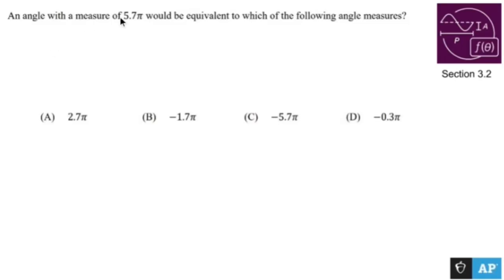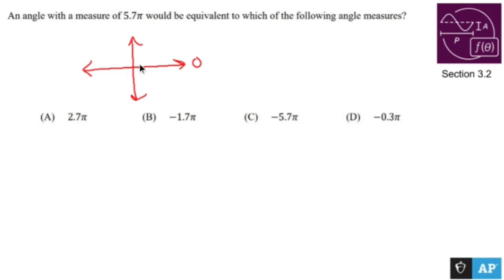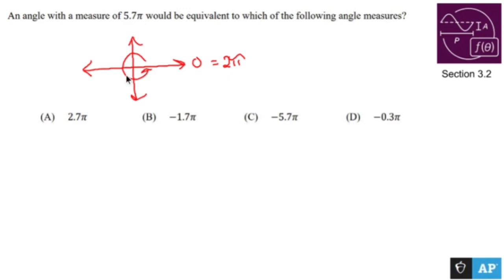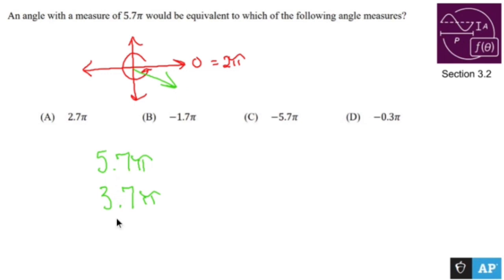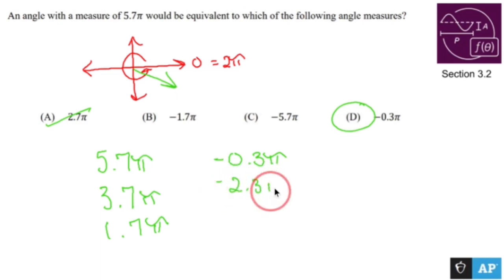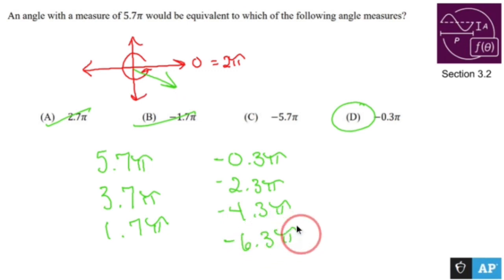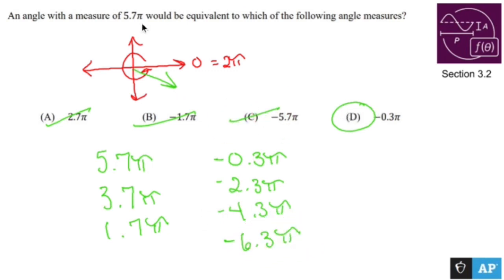AP Precalculus Section 3.2 Example: Equal Terminal Rays in Radians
In the context of angles measured in radians, the concept of "equal terminal rays" is essentially the same as finding coterminal angles. Two angles are coterminal if they share the same initial and terminal sides. To find coterminal angles in radians, you can add or subtract multiples of \(2\pi\) (a full circle) to the given angle. Here's how you can calculate coterminal angles for a given angle in radians:

1. **Add or Subtract \(2\pi\):**
   - To find a positive coterminal angle, add \(2\pi\) to the given angle.
     \[ \text{Given angle} + 2\pi \]
   - To find a negative coterminal angle, subtract \(2\pi\) from the given angle.
     \[ \text{Given angle} - 2\pi \]

2. **Continue Adding or Subtracting:**
   You can continue adding or subtracting multiples of \(2\pi\) to find more coterminal angles.
   - Adding another \(2\pi\) to the positive coterminal angle:
     \[ \text{Positive coterminal angle} + 2\pi \]
   - Subtracting another \(2\pi\) from the negative coterminal angle:
     \[ \text{Negative coterminal angle} - 2\pi \]

3. **Express in Radians:**
   Coterminal angles can be expressed in radians, and they share the same terminal ray as the original angle.

For example, if the given angle is \(\theta\) in radians, you can find positive and negative coterminal angles by adding or subtracting multiples of \(2\pi\):
\[ \theta + 2\pi, \quad \theta - 2\pi, \quad \text{etc.} \]

These angles will have equal terminal rays with the original angle in radians. Keep in mind that \(2\pi\) represents one full revolution or one full circle in the unit circle, and adding or subtracting it preserves the direction of the terminal ray.

1.1 Change in Tandem
1.2 Rates of Change
1.3 Rates of Change in Linear and Quadratic Functions
1.4 Polynomial Functions and Rates of Change
1.5 Polynomial Functions and Complex Zeros
1.6 Polynomial Functions and End Behavior
1.7 Rational Functions and End Behavior
1.8 Rational Functions and Zeros
1.9 Rational Functions and Vertical Asymptotes
1.10 Rational Functions and Holes
1.11 Equivalent Representations of Polynomial and Rational Expressions
1.12 Transformations of Functions
1.13 Function Model Selection and Assumption Articulation
1.14 Function Model Construction and Application
2.1 Change in Arithmetic and Geometric Sequences
2.2 Change in Linear and Exponential Functions
2.3 Exponential Functions
2.4 Exponential Function Manipulation
2.5 Exponential Function Context and Data Modeling
2.6 Competing Function Model Validation
2.7 Composition of Functions
2.8 Inverse Functions
2.9 Logarithmic Expressions
2.10 Inverses of Exponential Functions
2.11 Logarithmic Functions
2.12 Logarithmic Function Manipulation
2.13 Exponential and Logarithmic Equations and Inequalities
2.14 Logarithmic Function Context and Data Modeling
2.15 Semi-log Plots
3.1 Periodic Phenomena
3.2 Sine, Cosine, and Tangent
3.3 Sine and Cosine Function Values
3.4 Sine and Cosine Function Graphs
3.5 Sinusoidal Functions
3.6 Sinusoidal Function Transformations
3.7 Sinusoidal Function Context and Data Modeling
3.8 The Tangent Function
3.9 Inverse Trigonometric Functions
3.10 Trigonometric Equations and Inequalities
3.11 The Secant, Cosecant, and Cotangent Functions
3.12 Equivalent Representations of Trigonometric Functions
3.13 Trigonometry and Polar Coordinates
3.14 Polar Function Graphs
3.15 Rates of Change in Polar Functions

/ nickperich

Nick Perich
Norristown, Pa